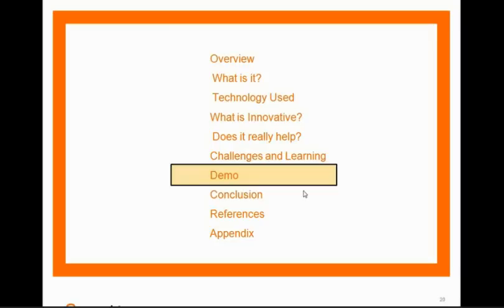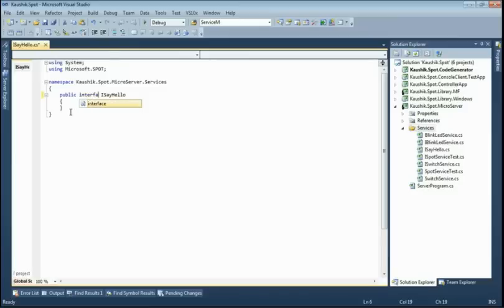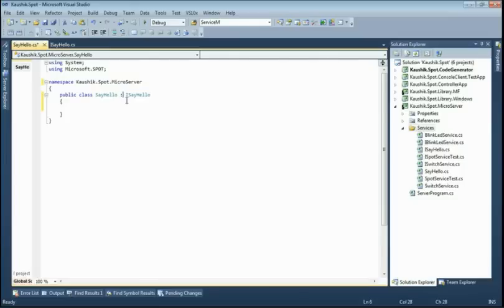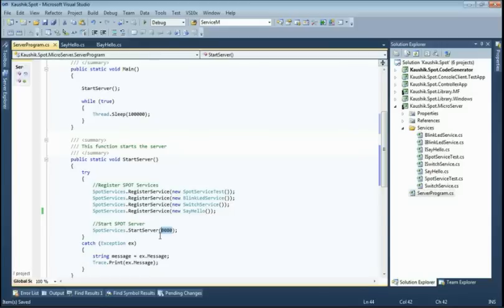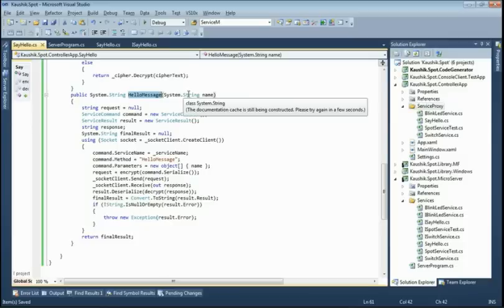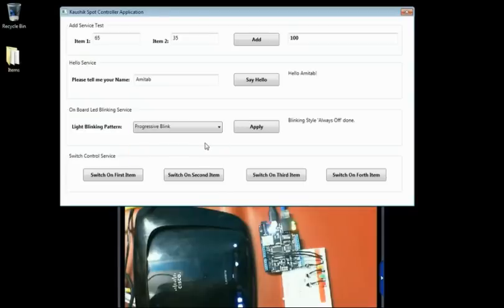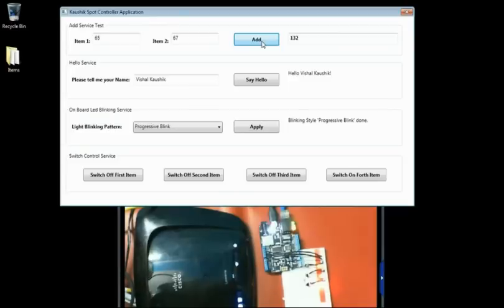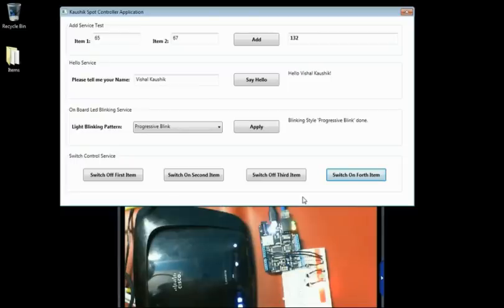Kaushik SPOT Services for .NET Micro Framework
This is a demo of Project that provides a Library that can be used on all kinds of .NET Framework i.e. .NET Regular Framework, .NET Micro Framework etc for RMI. This definitely does not replace .NET Remoting, Web Services and WCF but certainly add one more to the same stack; and it is very simple to be used for very light weight but still mission critical applications.